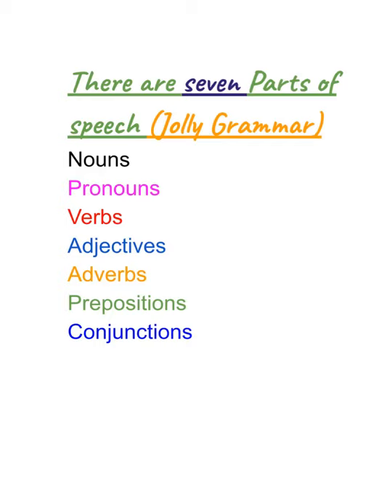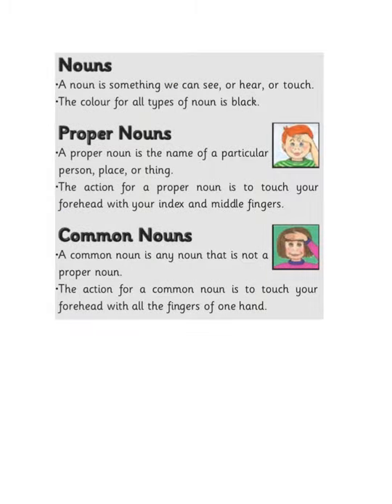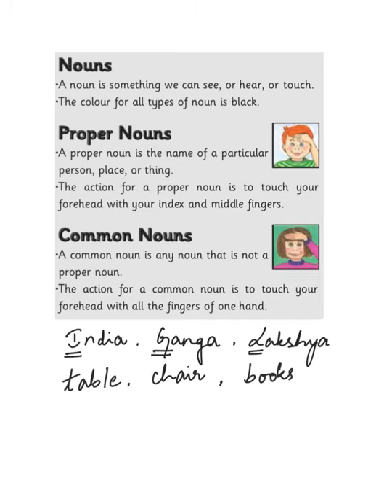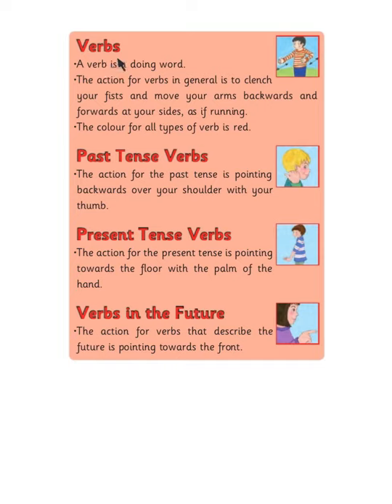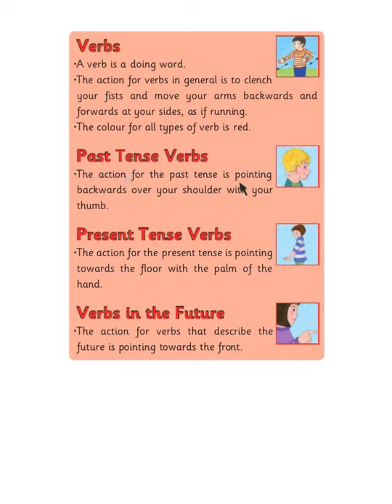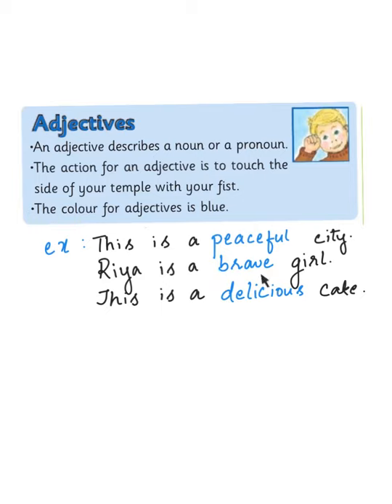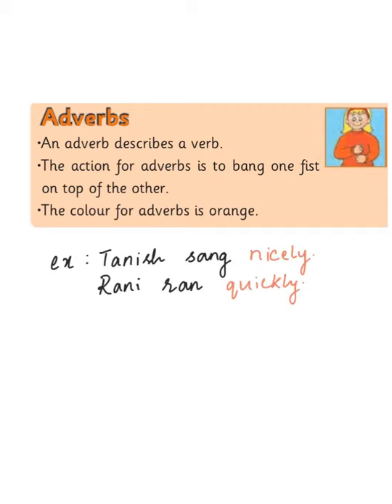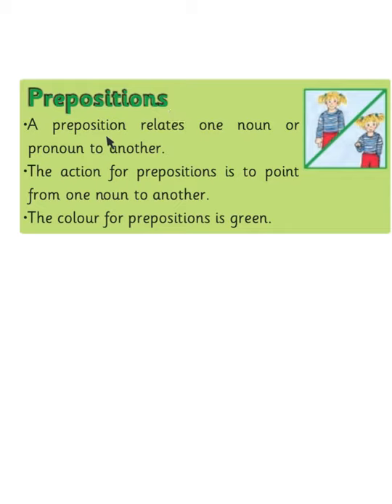Parts of speech